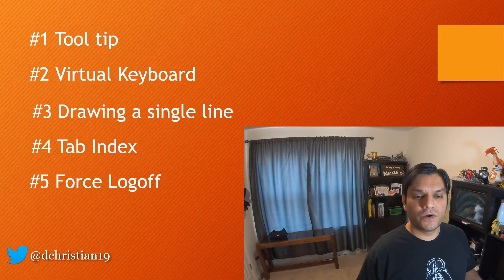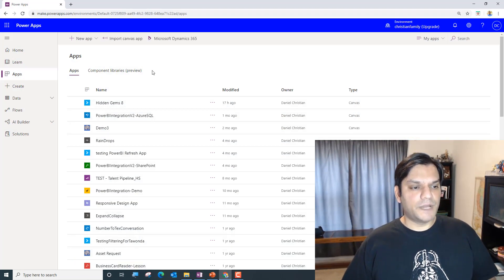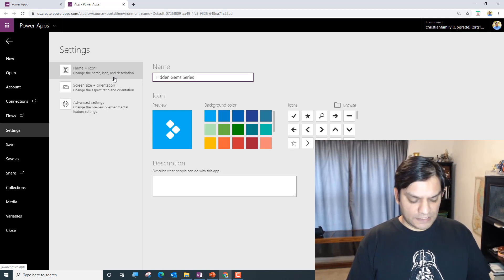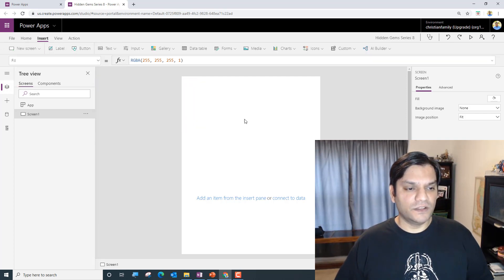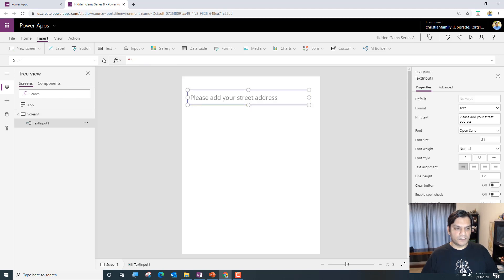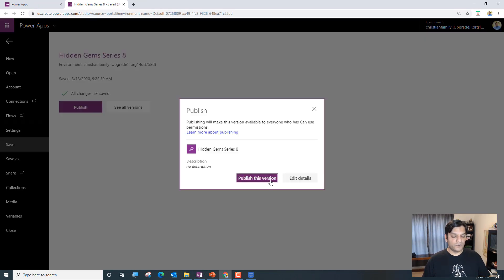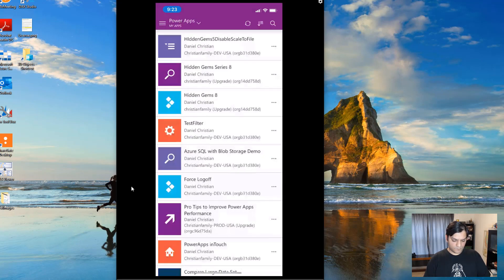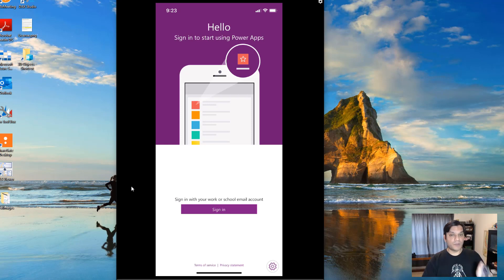Power Apps Hidden Gems Series #8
This is a continuation of my Power Apps Hidden Gems series videos. In this video I talk about the following five gems:
1) Tool tip (1:16)
2) Virtual Keyboard Mode (4:05)
3) Drawing a single line (7:20)
4) Tab Index (9:15)
5) Force Logoff (18:40)